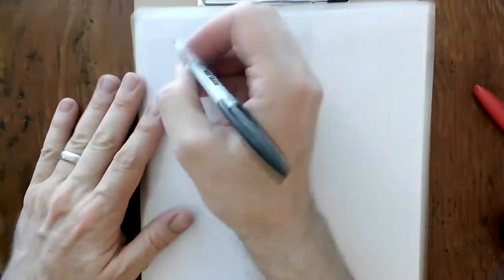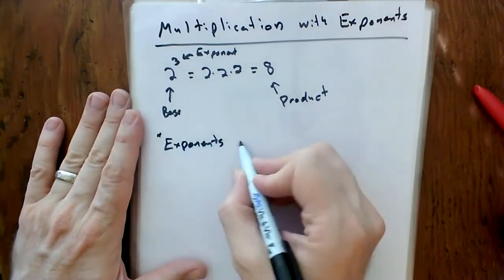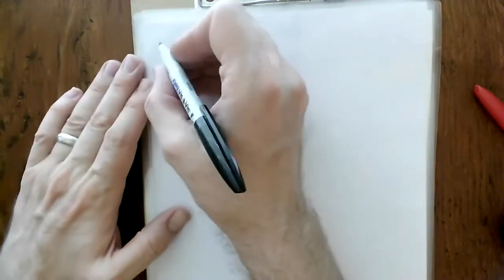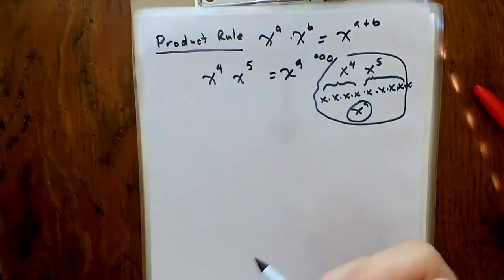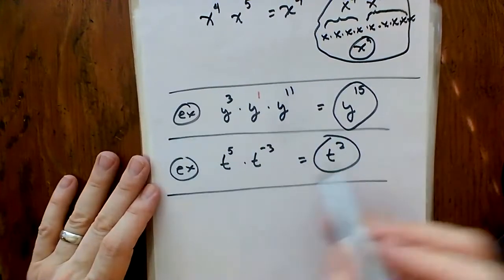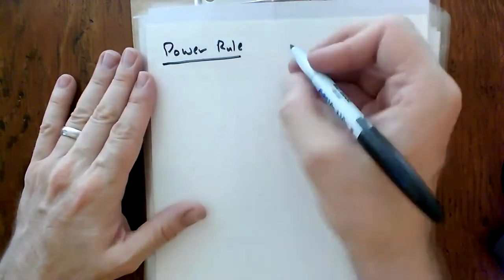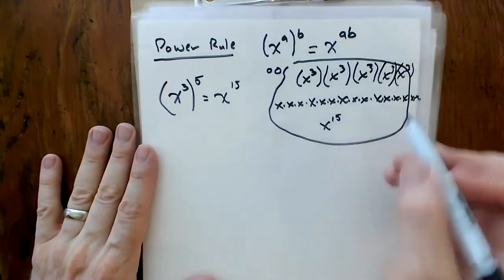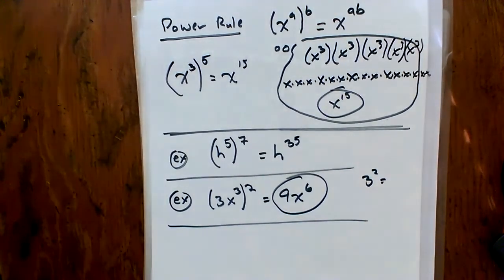Multiplication with Exponents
When multiplying terms with the same base, add the exponents!